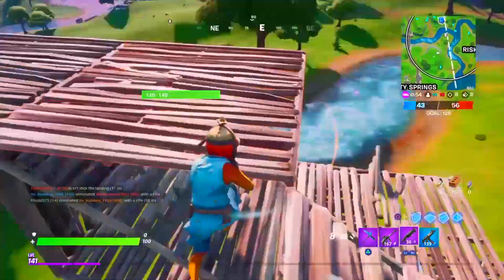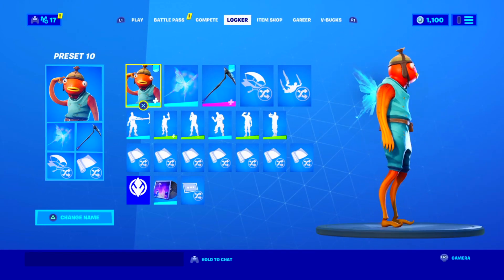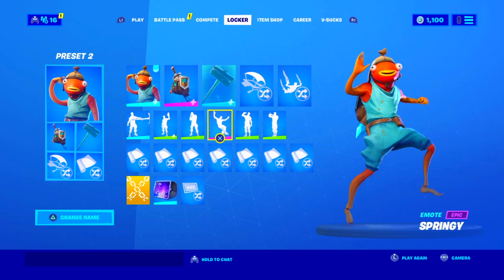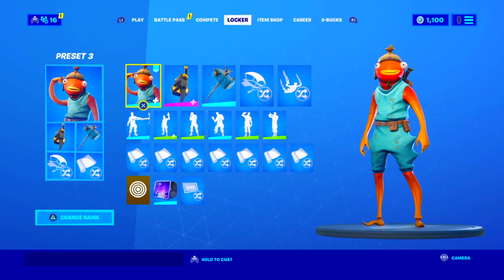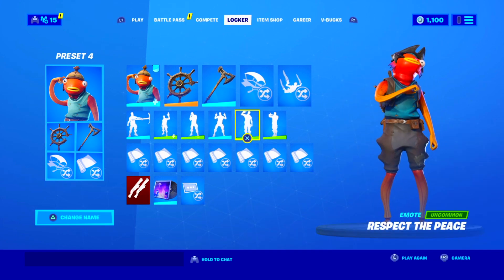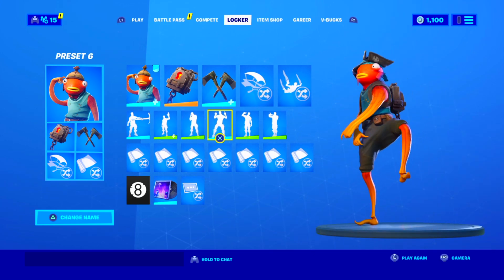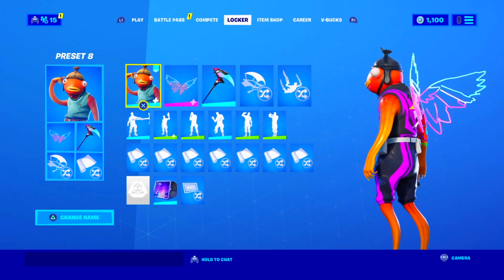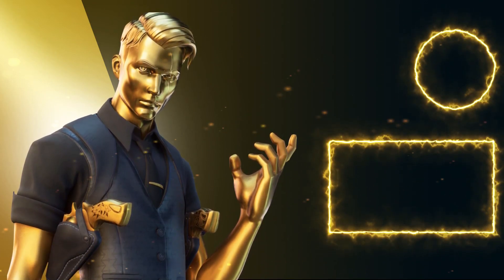10 Best *FISHSTICK* Combos YOU NEED TO TRY!!!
In this video i go over some fishstick skin combos for three styles of fishstick- the base one, the pirate one and the world cup style!

-If you wish to support me in the item shop you can use my creator code 'Thehood' if you do use it please inform me in anyway and i'll make sure
to thank you for it
-My channel Thehood is about fortnite , i usually rank fortnite cosmetics or post discussions on this channel